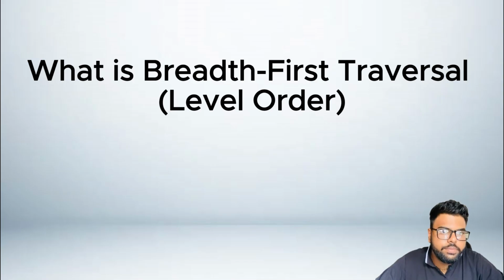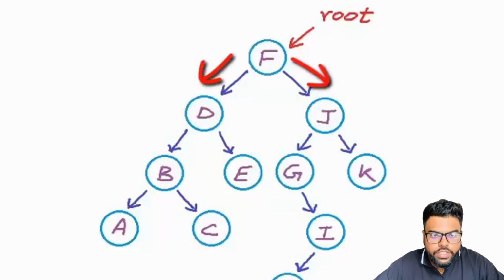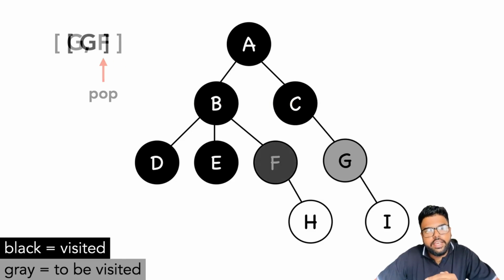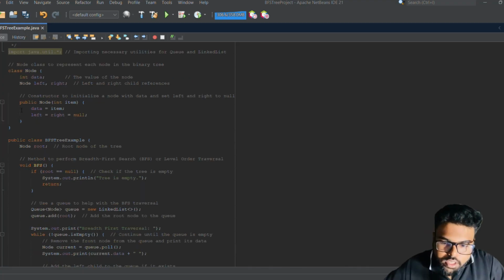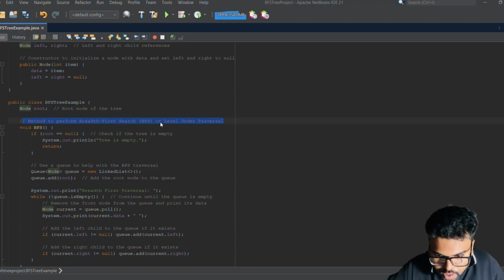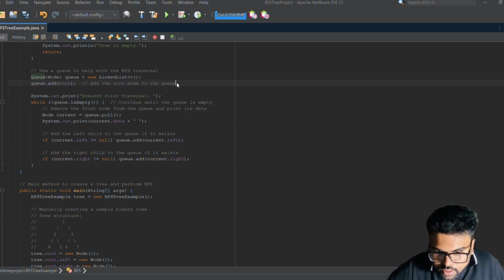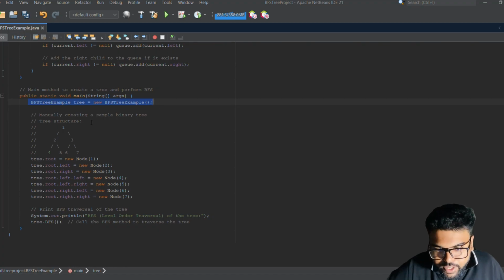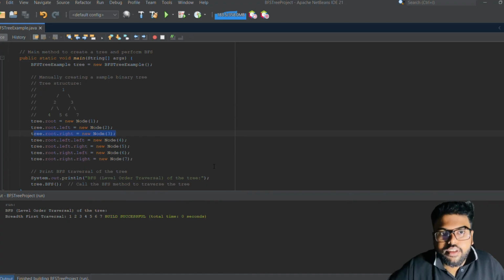Breadth-First Traversal in a Binary Tree using Java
In this video, we’ll explore Breadth-First Traversal in a Binary Tree using Java. I’ll explain the concept of Breadth-First Traversal, guide you through the code step by step, and demonstrate how to implement it in NetBeans. This is a must-watch for beginners learning data structures and algorithms!